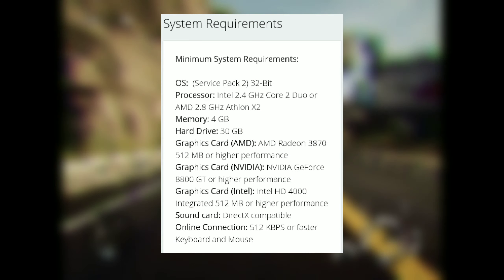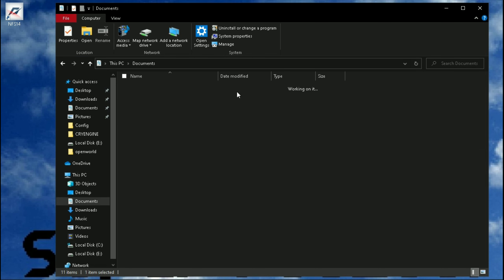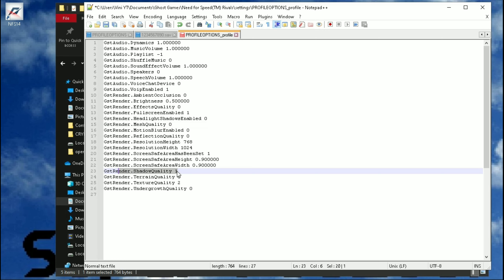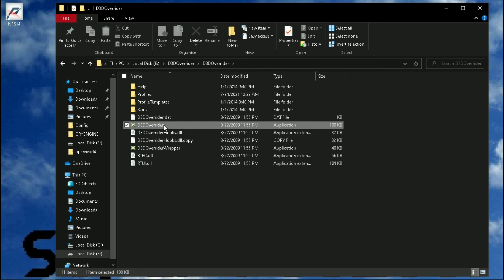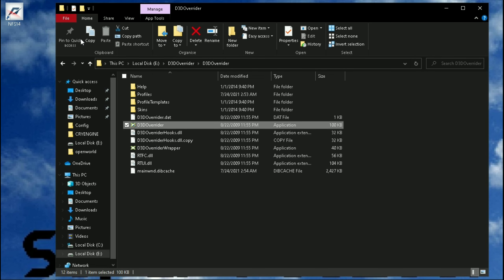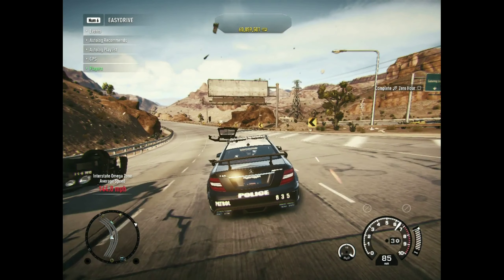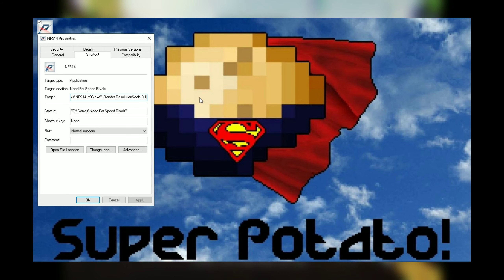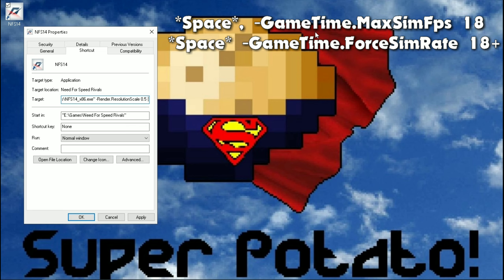Need For Speed Rivals : Ultimate FPS Boost For Super Low End Computers! ( Potato Inside )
In this video I'm showed you. How to fix lag in Need For Speed Rivals. So make sure to watch the video till the end..

The PC used for this video has the following specifications:

CPU: Pentium(R) Dual-Core CPU E5400 @ 2.70GHz
RAM: 4 GB DDR3
VIDEO: NVIDIA GeForce GT 210

All gameplay footage is taken with External Card.

QUERIES SOLVED

○ NFS Rivals lag fix
○ NFS Rivals low end pc
○ NFS Rivals lag fix 4gb ram
○ NFS Rivals config file
○ how to fix NFS Rivals lag problem